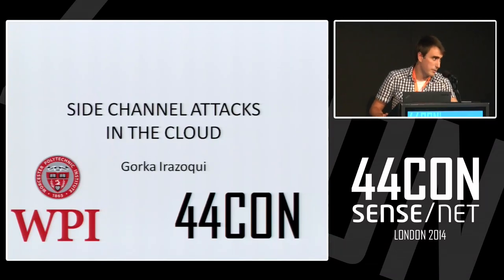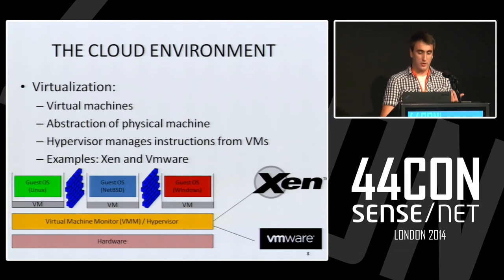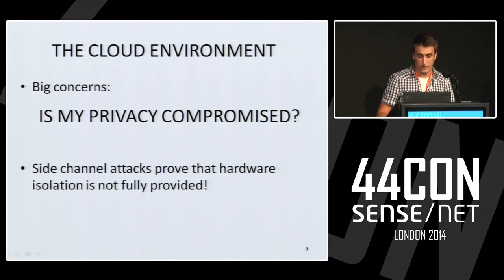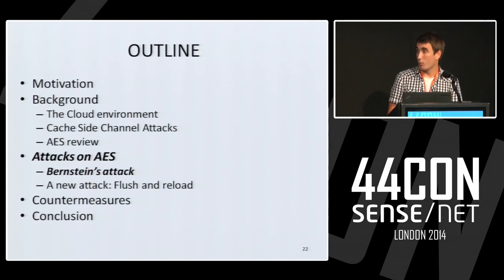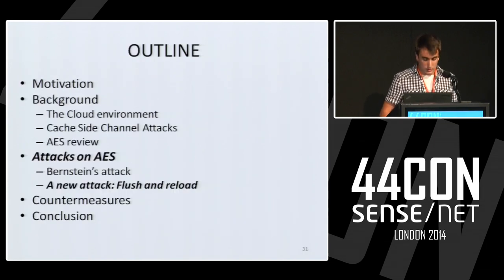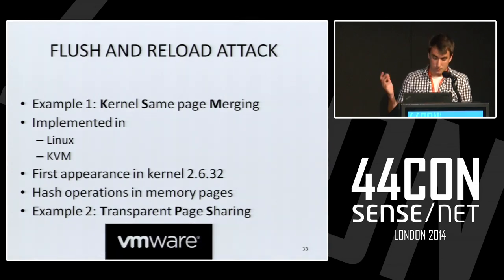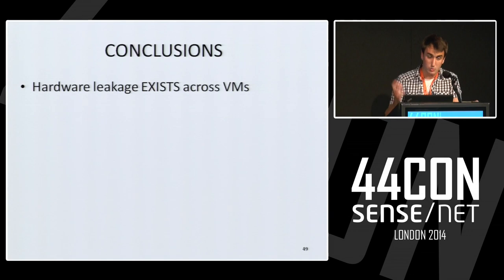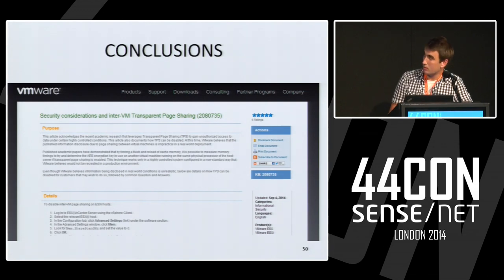Side Channel attacks in the cloud - Presented By Gorka Irazoqui Apecechea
This presentation exposes isolation vulnerabilities in cloud environments. First we present Bernstein’s attack applied in virtualization envionments and show that, for most crypographic libraries, the attack success on recovering part of the information of an AES key. Second we present an attack that exploits deduplication in cloud settings, which is used to share resource and save memory. We use flush and reload to recover the entire AES key in less than one minute. This work shows that more effort has to be done when designing isolation techniques and cryptographic libraries.